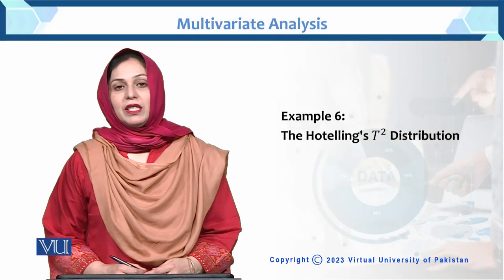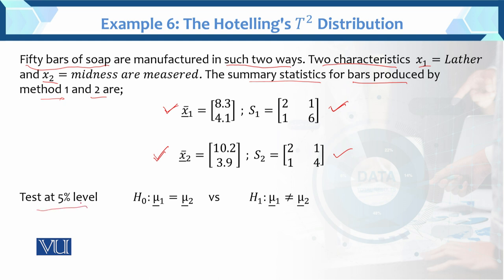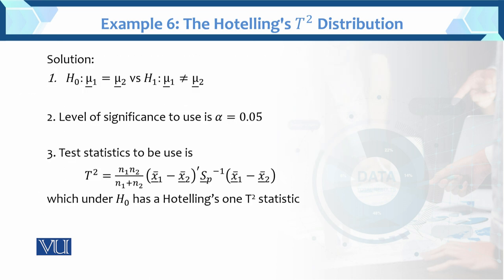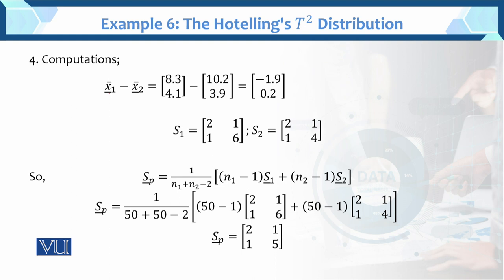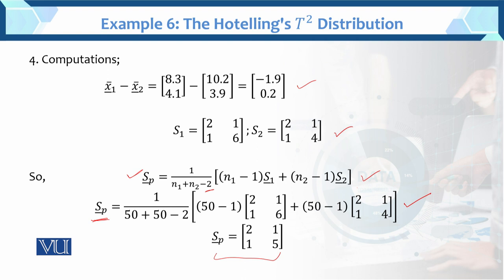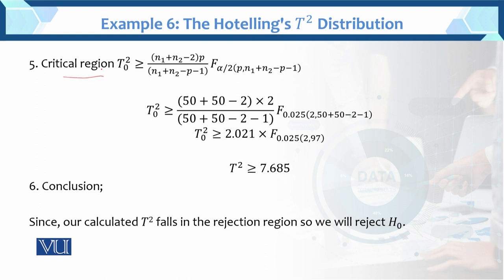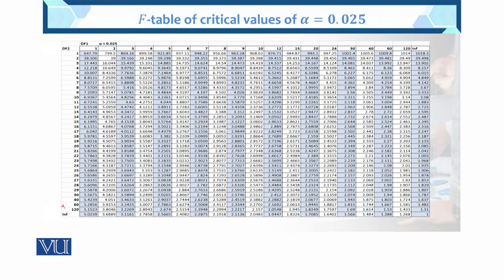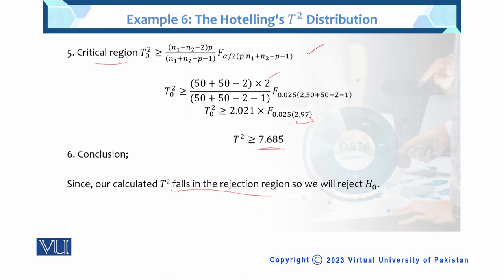Example 6: The Hotelling's T2 Distribution | Multivariate Analysis | STA633_Topic064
STA633 - Multivariate Analysis
Topic064: Example 6: The Hotelling's T2 Distribution
BY Dr. Hina Khan